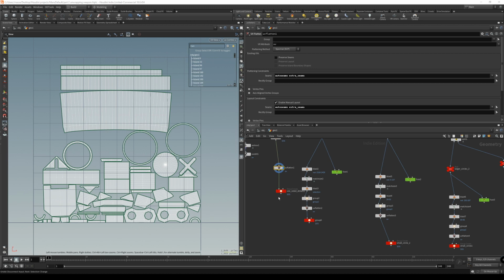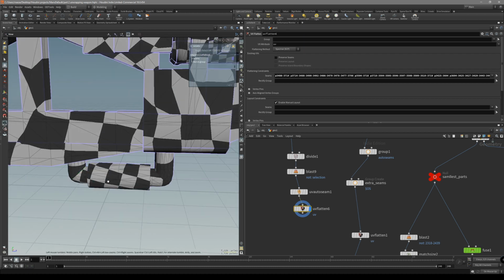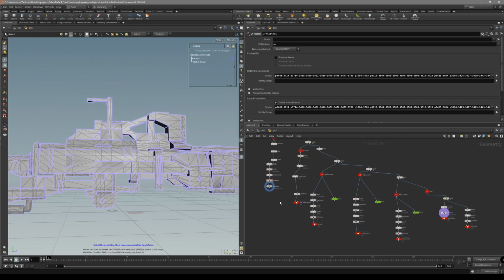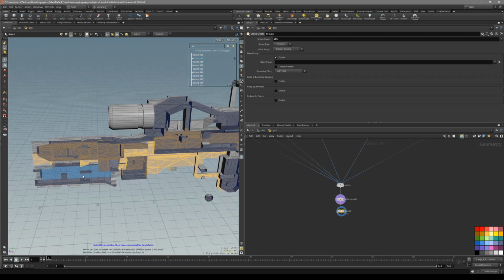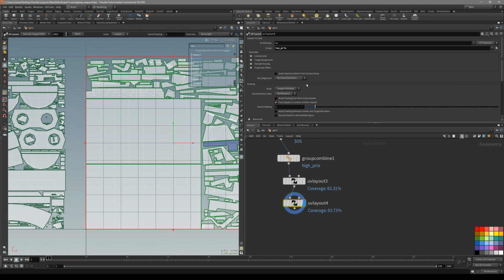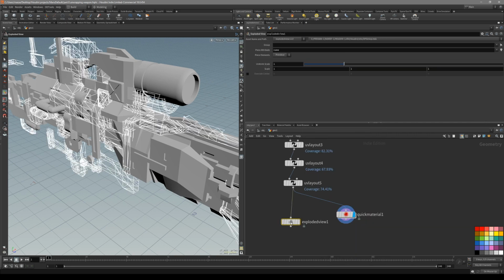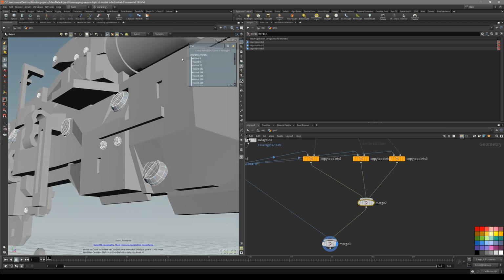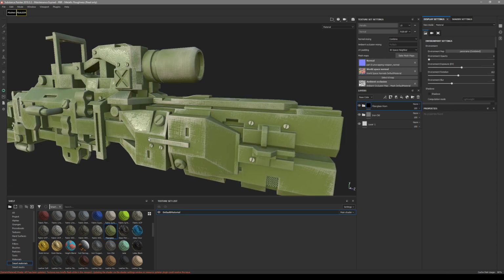Unwrapping complex object in Houdini tutorial Part 2/2 (UV layout, normal baking using round shader)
In 2nd part of this tutorial, I sure round shader node to bake out a normal map without having a high poly mesh. Also working with UV groups for optimal UV space.  Later I also import it to substance painter so show how it looks.